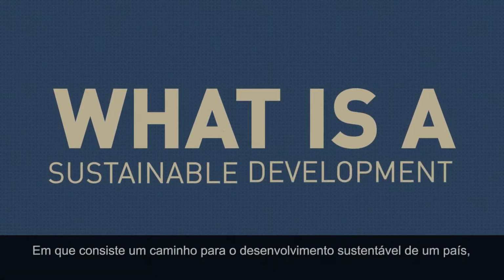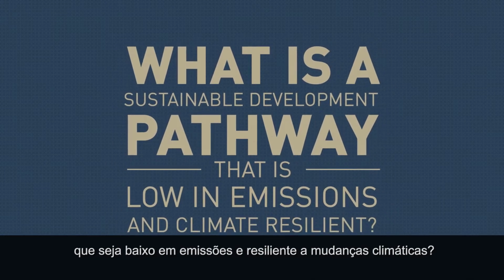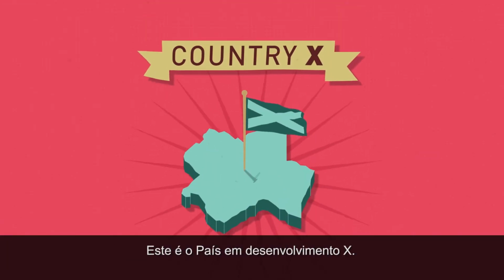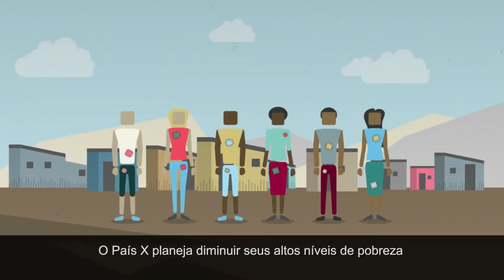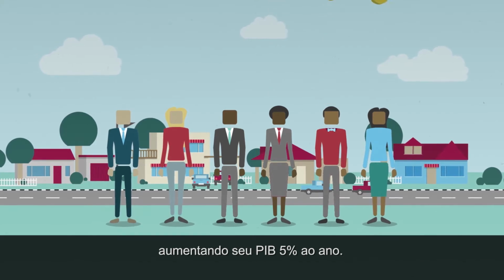The MAPS Approach - Portuguese subtitles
The ‘MAPS Approach’ to sustainable development planning explained briefly